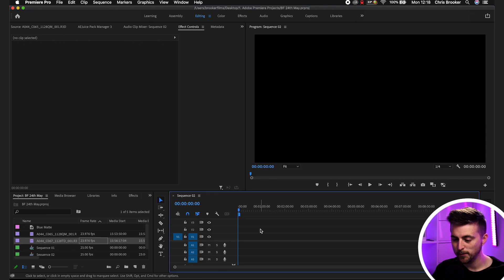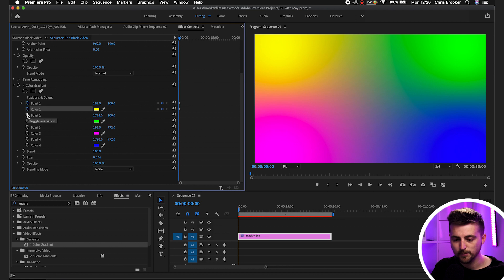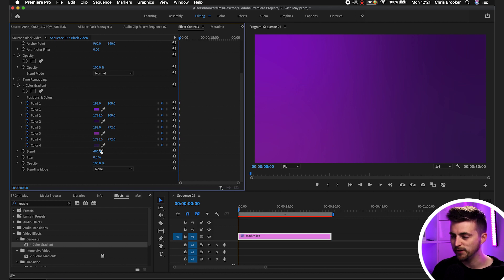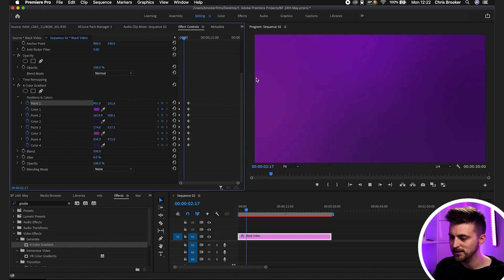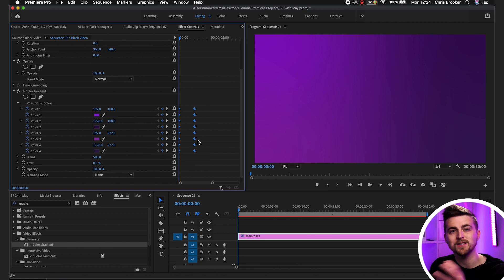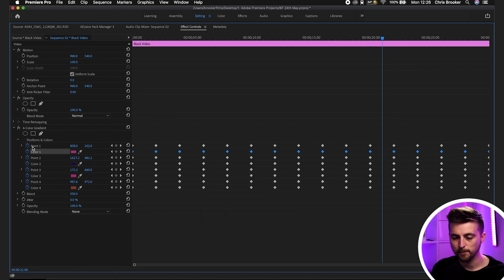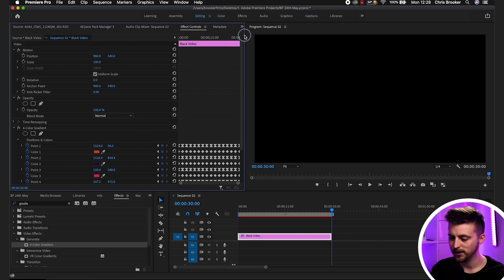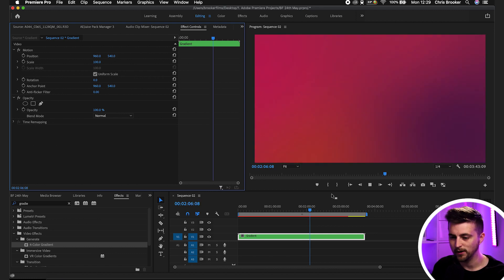Create a Looping Gradient Background in Premiere Pro